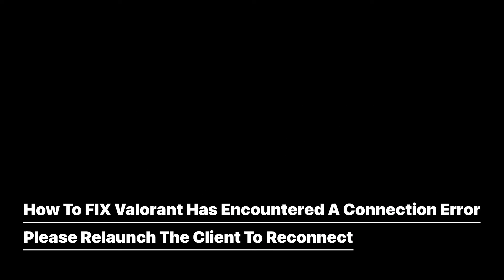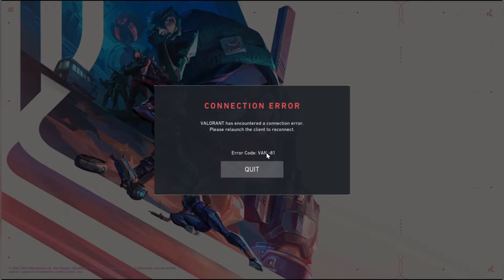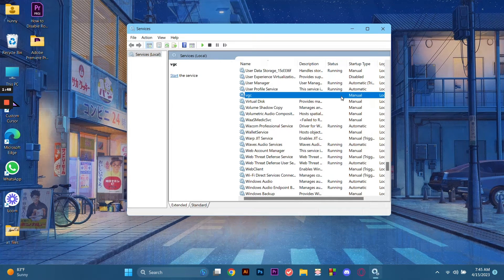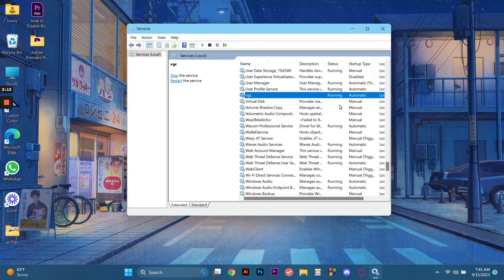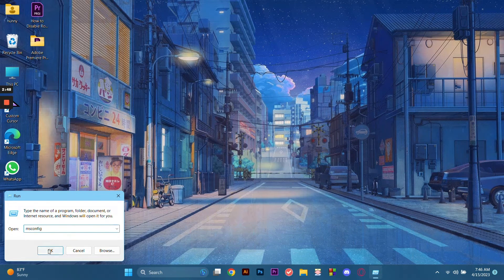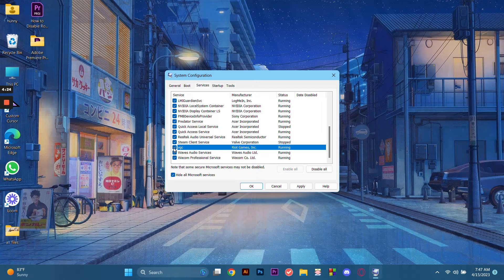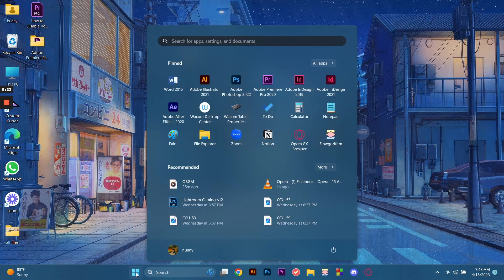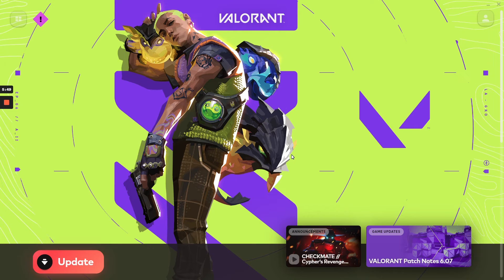How To FIX Valorant Has Encountered A Connection Error Please Relaunch The Client To Reconnect